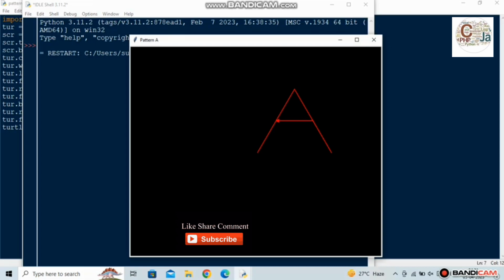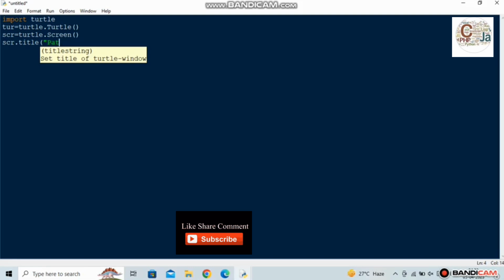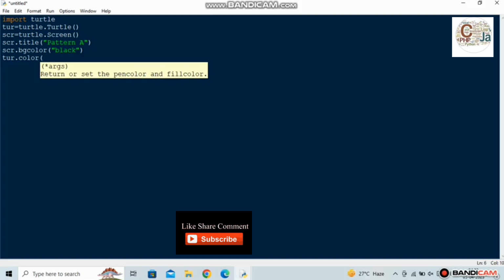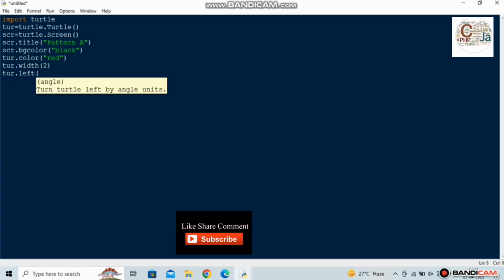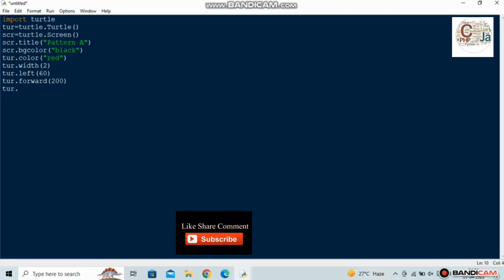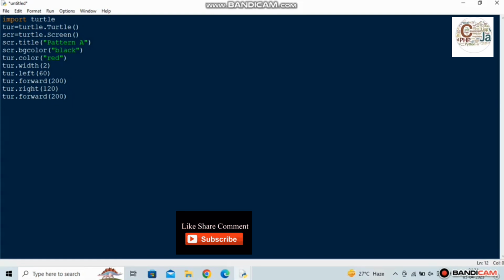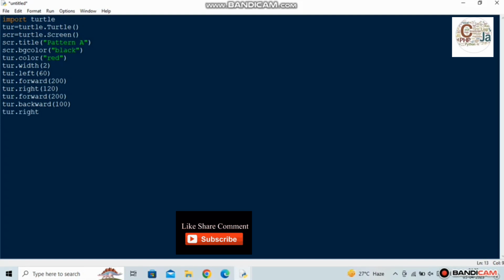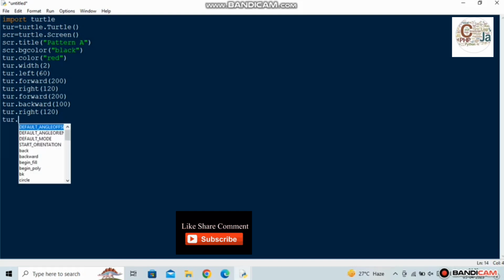Pattern "A" in Python Turtle|| Python Graphics || Python Tutorial ...# python # turtle #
Pattern "A" in Python Turtle|| Python  Graphics || Python Tutorial
# python Turtle
Python Graphic

hi  I m Sudipta Saha. I ve completed my DOEACC "B" level (MCA),jadavpur campus kolkata . This program is about print pattern "A"  using python turtle. I m uploading tutorial(Web Development , Python) every week .you can also find python play list. Java play list . data structure play list . for any quries mail sdptaa@ gmail.com
Python basic programming
Python turtle programming
Python Graphics
Python Colour
Python graphics programming

Thank You all. Have a nice day.